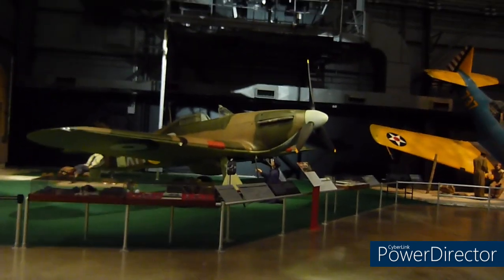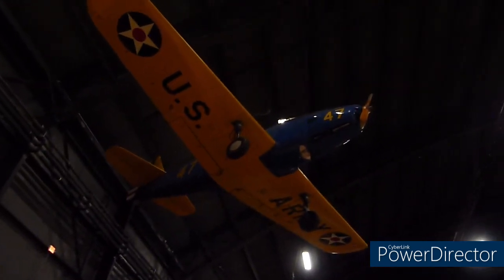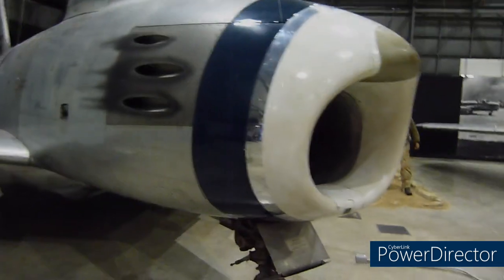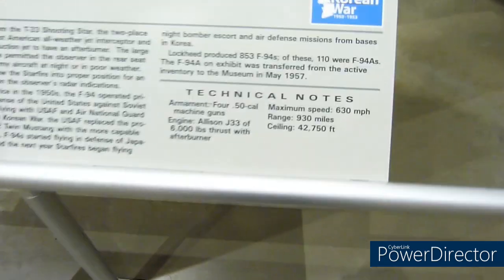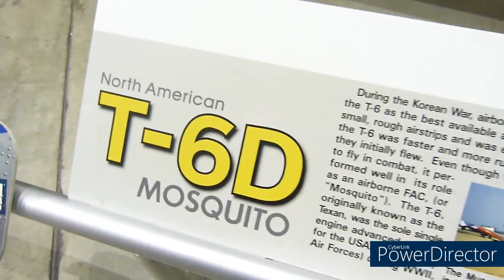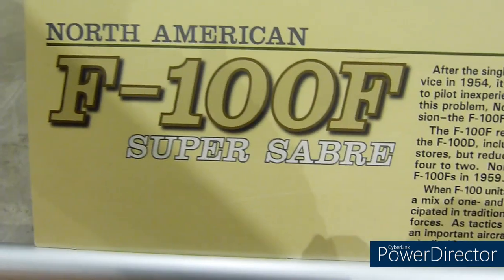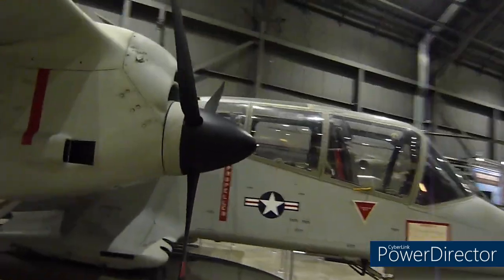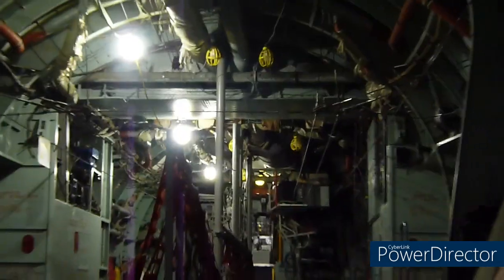National museum of the U.S air force vlog. 360+ PLANES! Dayton, Ohio. 3/9/24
Come take a look at a whole gallery of planes at the national museum of the U.S air force.
All clips recorded on 3/9/24.